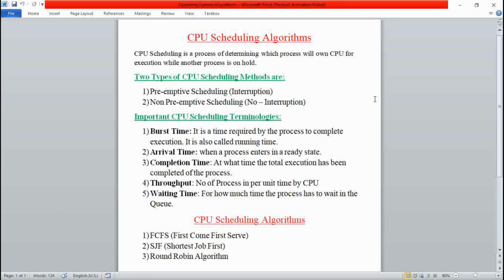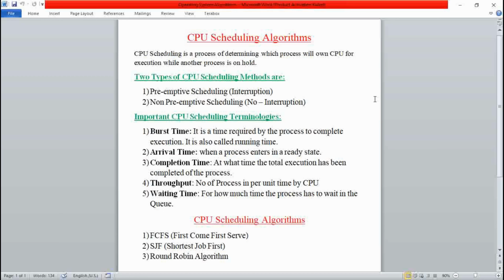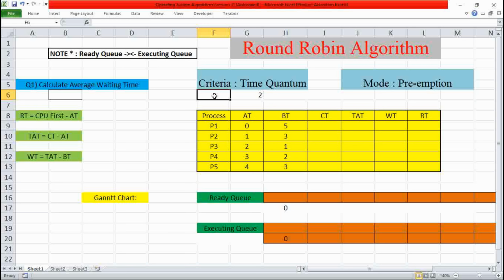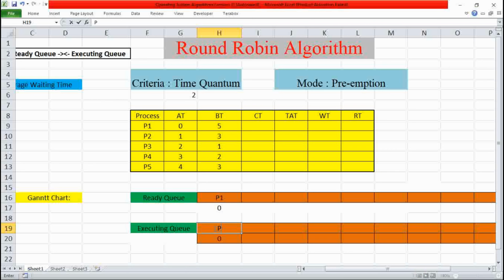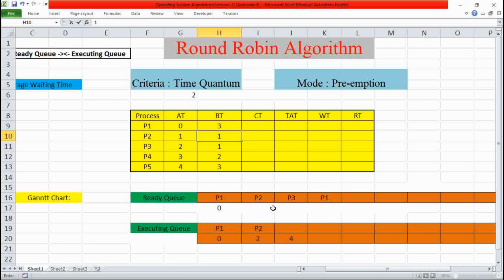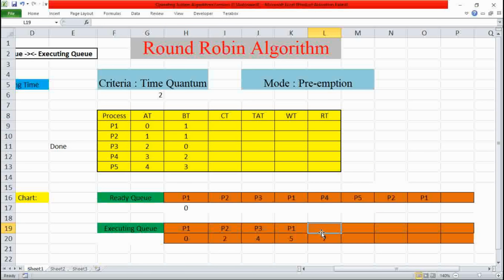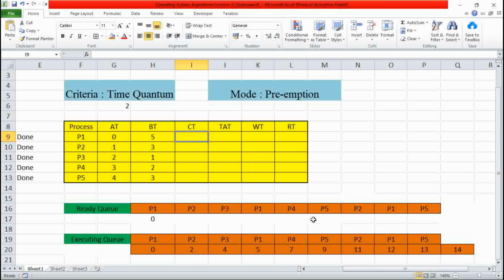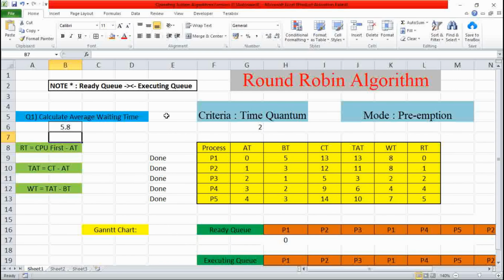Round Robin Algorithm in Operating System | Pre - Emption | Time Quantum with Example | Numerical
The simplest preemptive scheduling algorithm is round-robin, in which the processes are given turns at running, one after the other in a repeating sequence, and each one is preempted when it has used up its time slice.